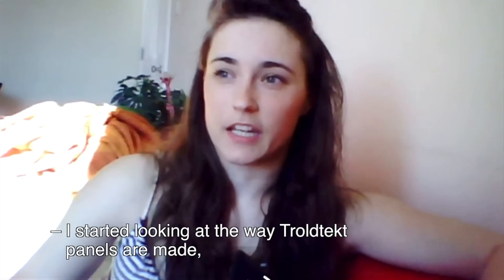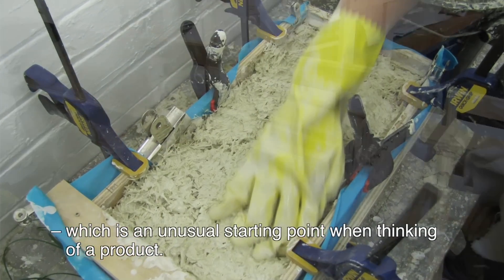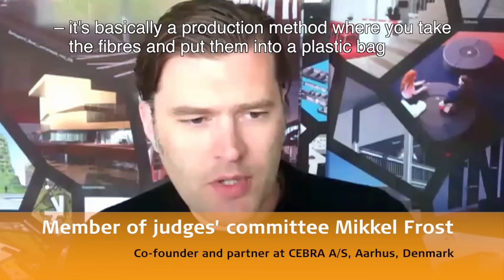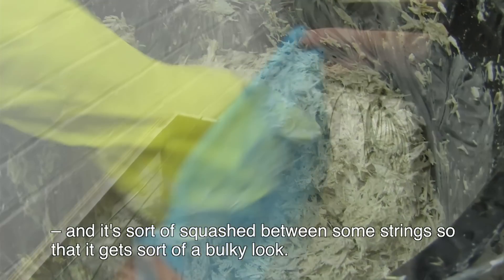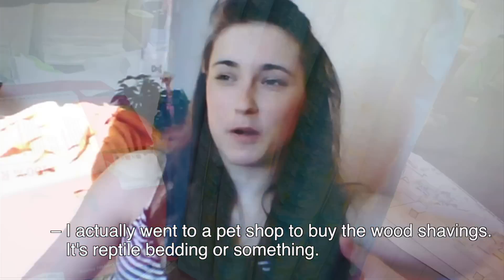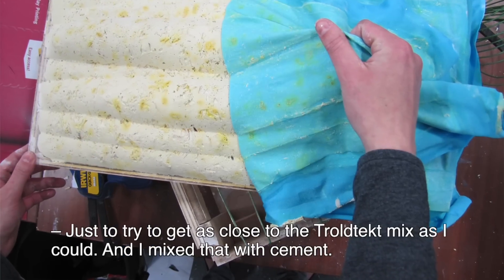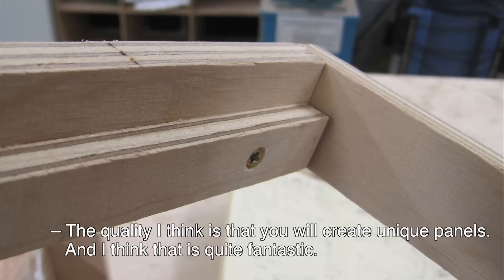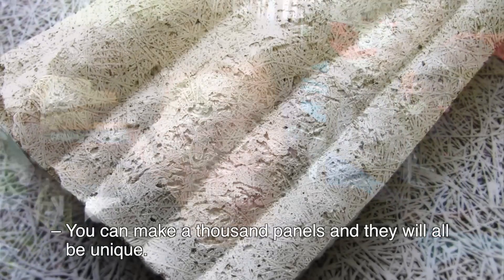Troldtekt AWARD - Special prize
Watch this presentation of the project awarded a Special Prize in the Troldtekt Award 2012.

Every second year, Troldtekt A/S invites architectural and design students from all over the world to participate in the Troldtekt Award competition.

The competition for the Troldtekt Award involves incorporating Troldtekt cement-bonded wood wool acoustic panels into an architectural project in a completely new and original way.

The most creative idea for using Troldtekt acoustic panels is awarded a cash prize.